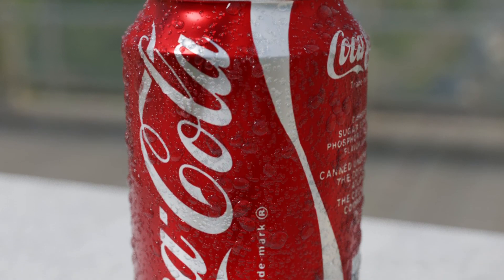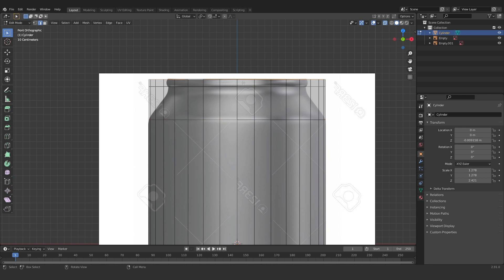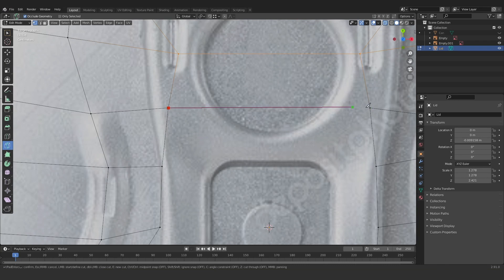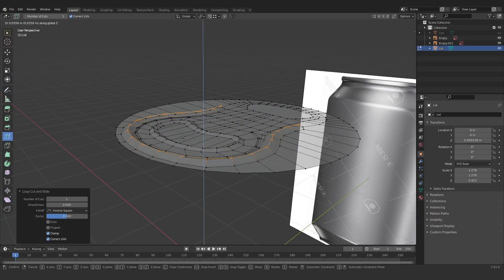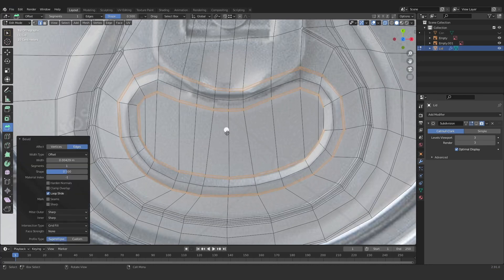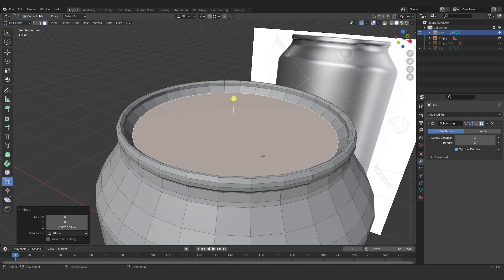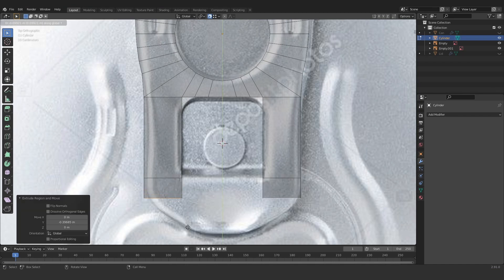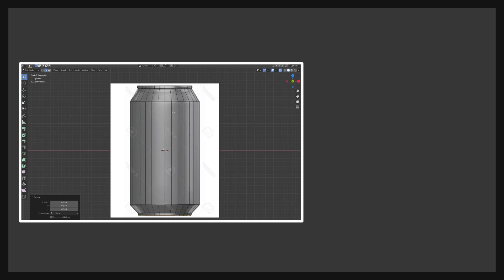How to Create a Photo Real Coke can in Blender | Modeling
How to create a photo-real Coke can in Blender. This of course can be used to create any soda can but I’ll be using a coke label for this, you can find that label below.

Difficulty: Requires intermediate Blender knowledge.